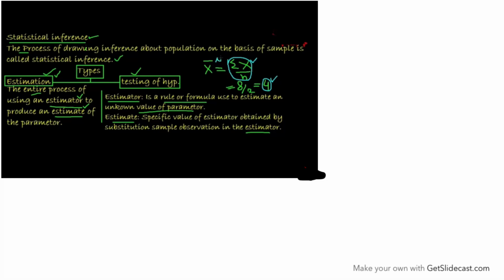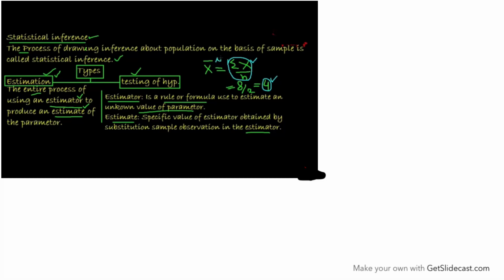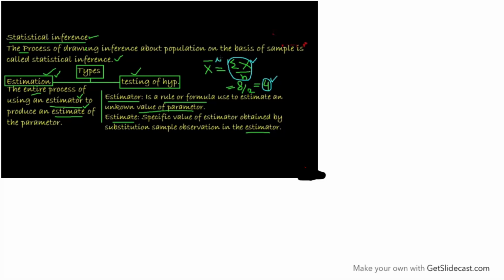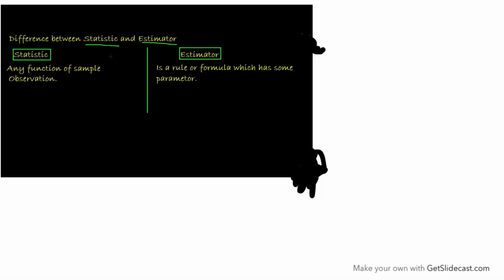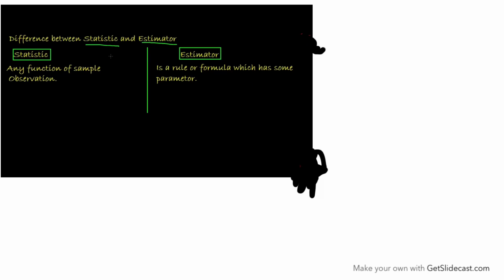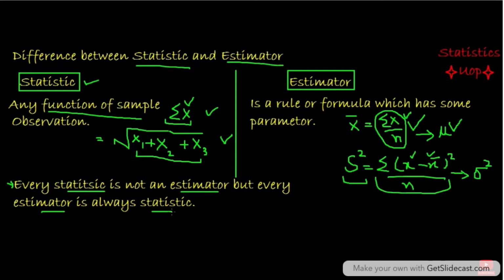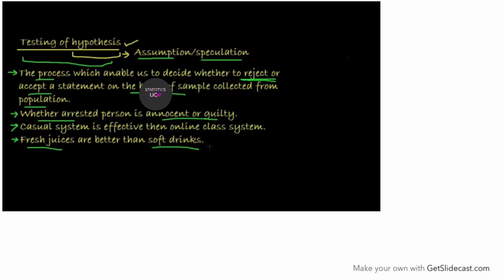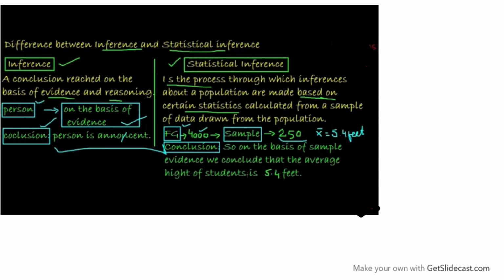August 26, 2023